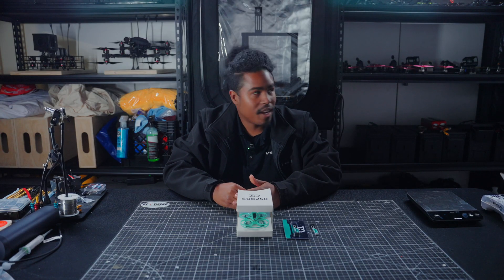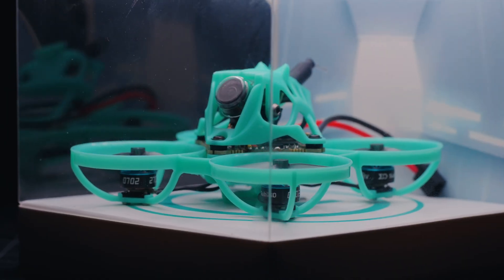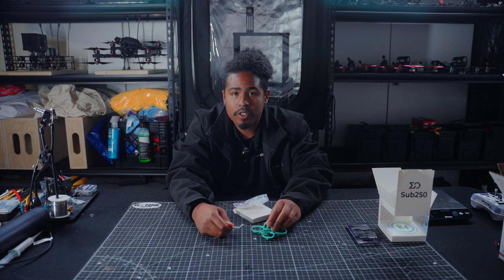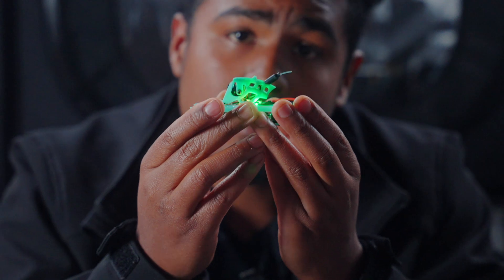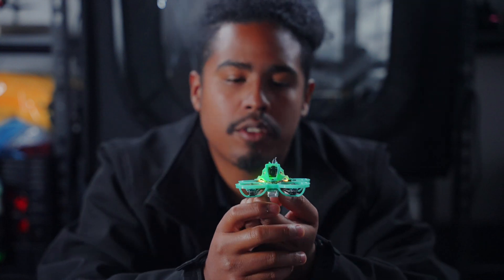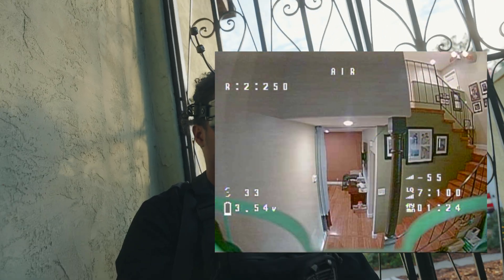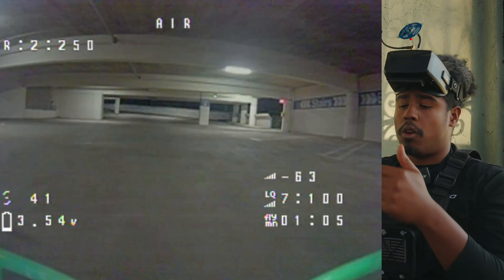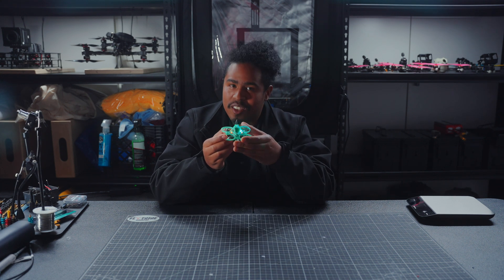Beginner TinyWhoop for Indoors! - Sub250 Nimble 65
Nimble65 65mm Analog Mini Whoop Quadcopter

Wheelbase size: 65mm
VTX: CADDX ANT
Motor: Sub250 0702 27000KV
Propellers: HQ DT31MMX3
Flight control: Sub250 Redfox A1 5A
MCU: STM32F411
IMU: ICM42688-P
Battery: Sub250 300mah
Body weight: 21g
Flight weight: 30g
Maximum endurance: 3m30s
Flight control firmware: Betaflight 4.5.1
BF target: SUB250F411SX1280 (STM32F411)

Package Includes:
1 x Nimble65 Drone
1 x Two sets of HQ DT31MMX3 propellers
1 x Sub250 brand sticker
4 x shock-absorbing balls
1 x Product manual
1 x Spare screw accessory package

Black Friday Sale works for Nimble65
Buy 1 drone and get 1 Part free!
Code: BF2024
Time:  end of at 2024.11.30
Note: Please pick DHL or UPS shipping when you order the drones.